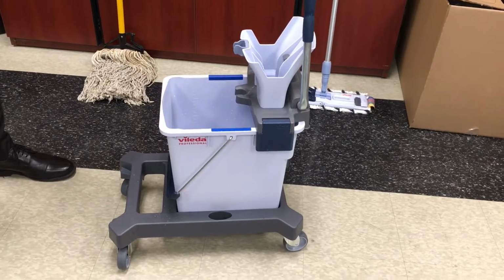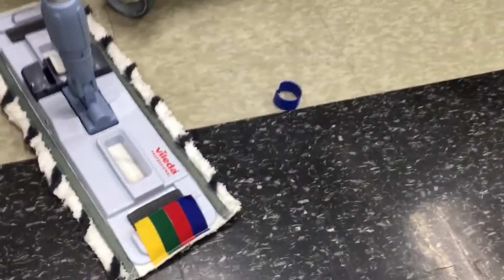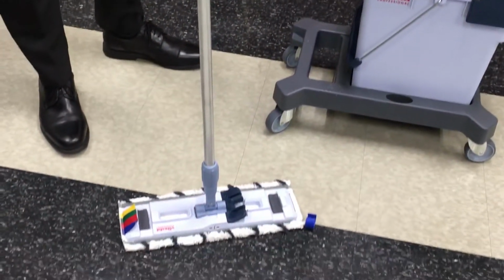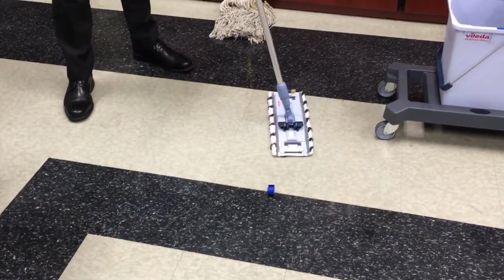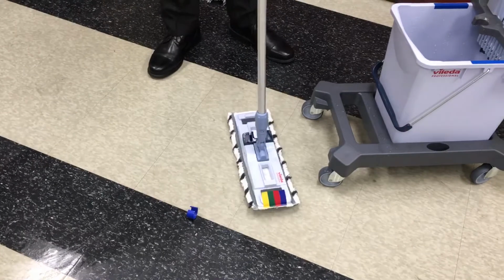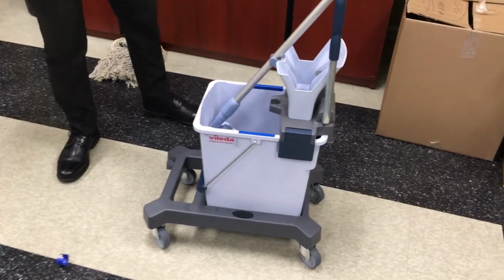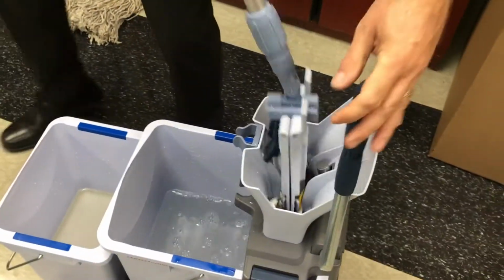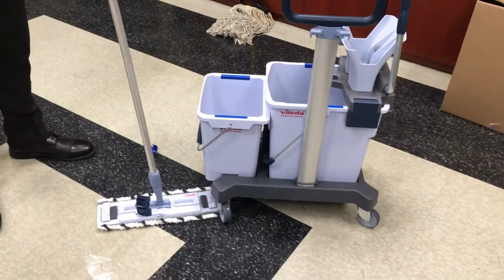Medium Duty Microfibre Mop Kit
This mop kit; from Vileda, can increase your hard floor cleaning efficiency significantly, when compared to a string mop kit. The commercial quality is evident, when you compare the adjustable mop handle and sturdy mop head, against with residential models. This system can be extremely helpful in facilities with stairs or areas of hard flooring, separated by carpeted areas.